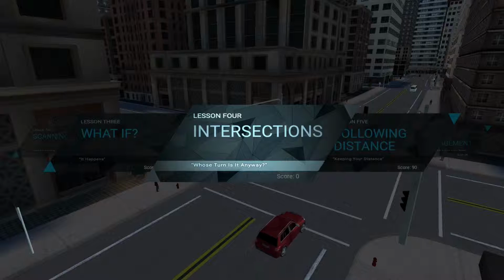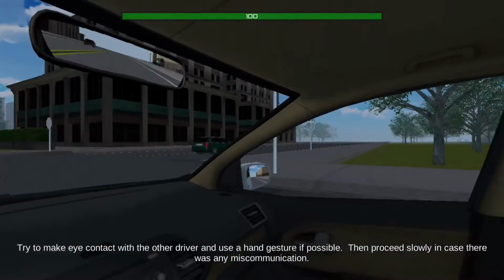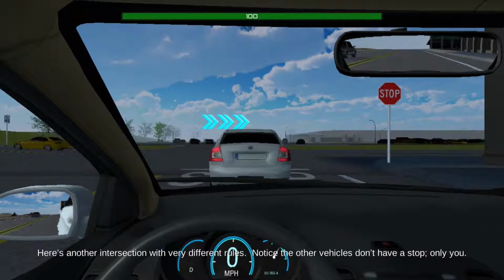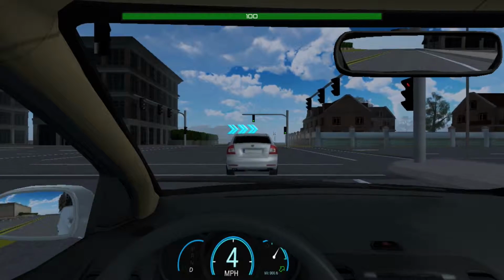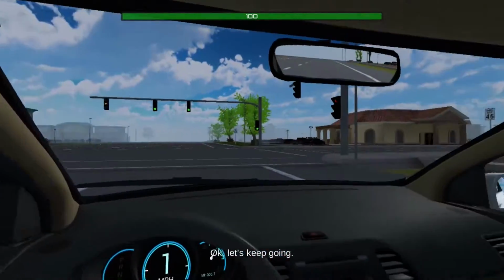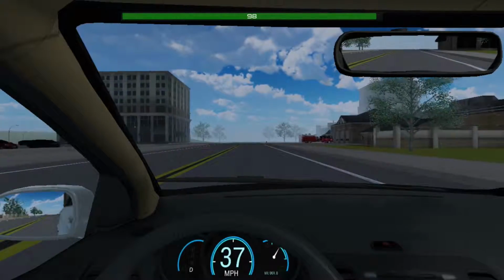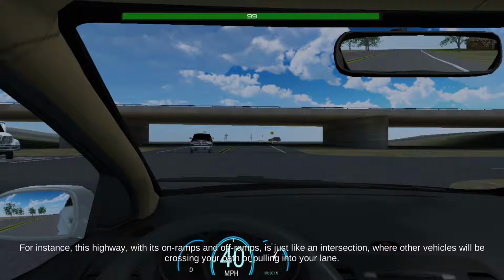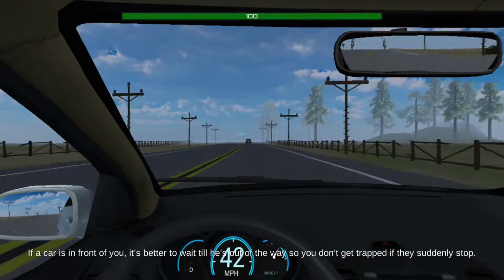Driving Essentials | Xbox One Gameplay | INTERSECTIONS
How's it going everyone?  Today we are taking a look at Lesson 4 of Driving Essentials - Intersections!!

Driving Essentials is more of a driver's education simulator and less of a game.  There is some valuable information in here that all new drivers should learn.  There are also some funny moments along the way.